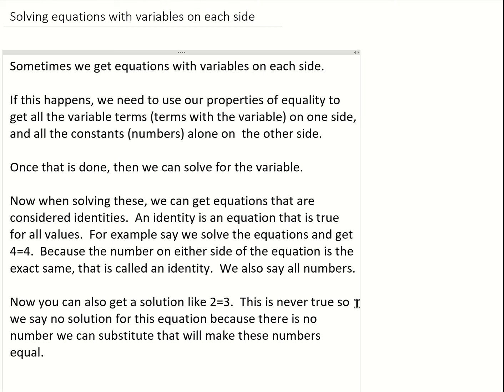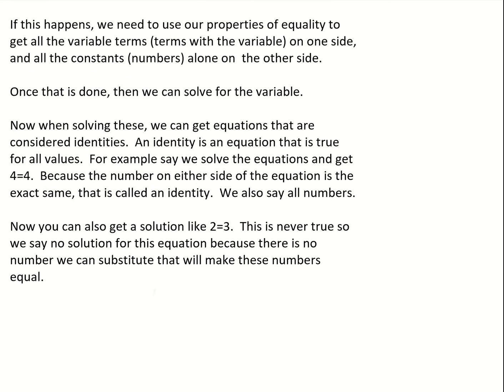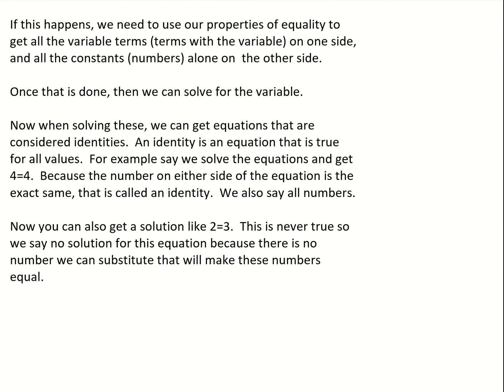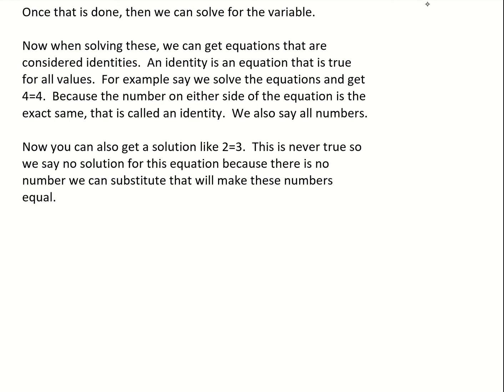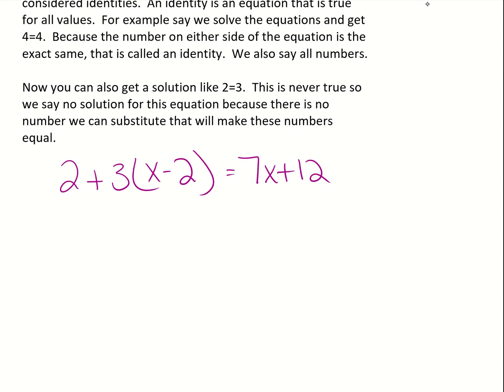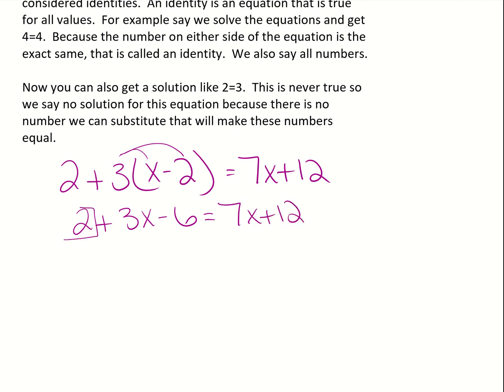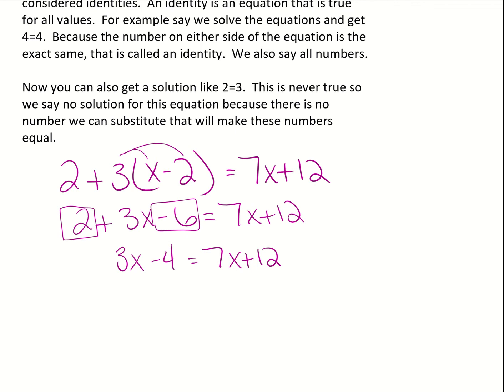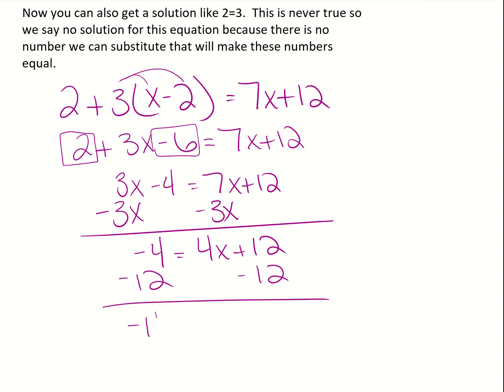solving multi-step equations